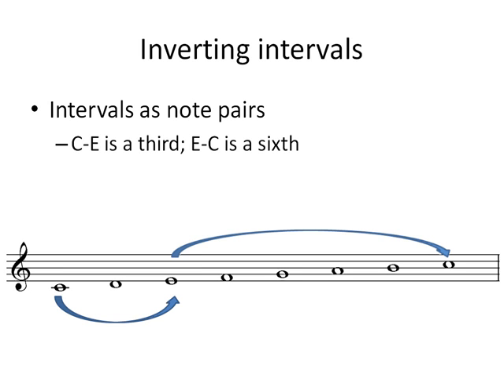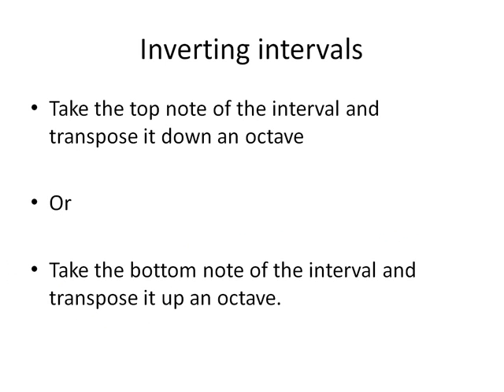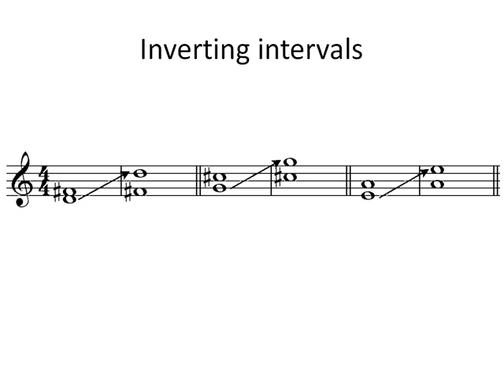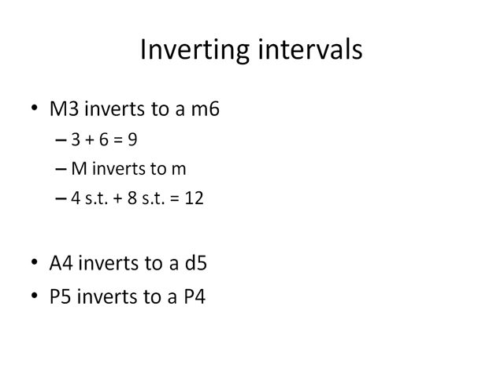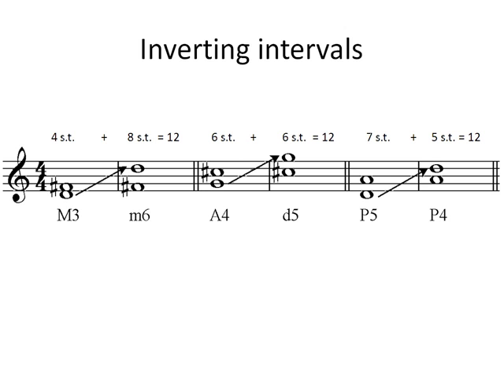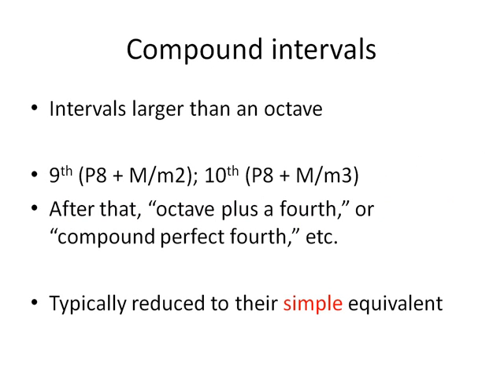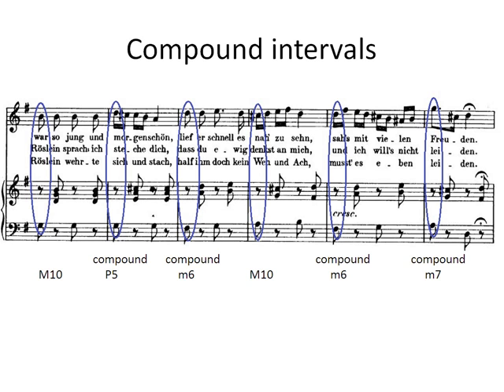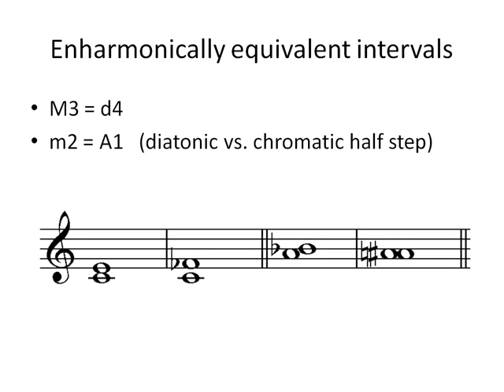Lesson 3.2 Intervals, part II